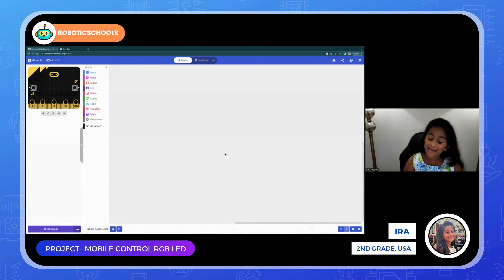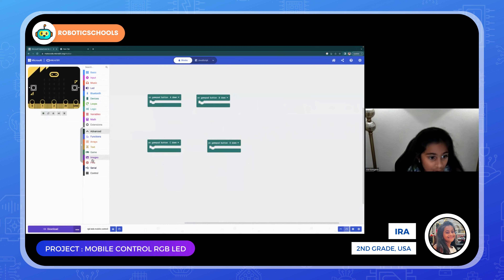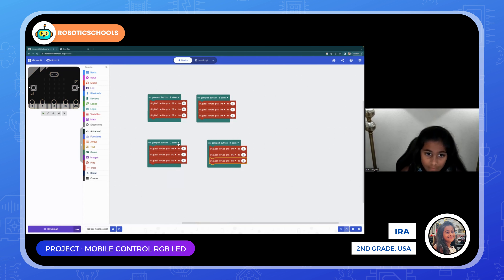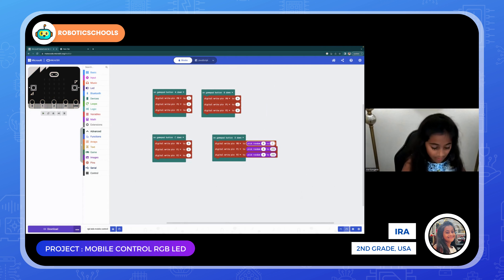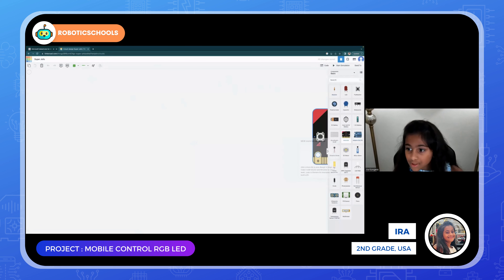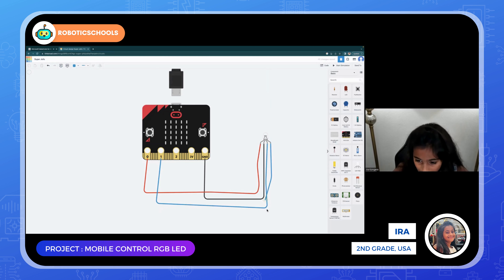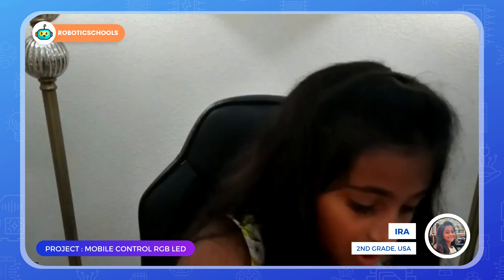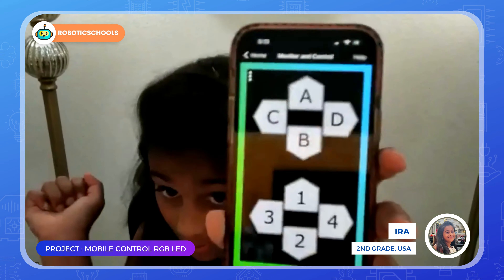RGB LED Control with Microbit | kids | USA | Learn Coding & Robotics at Roboticschools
Check out this amazing video where 2nd-grade kid Ira from the USA demonstrates how to control an RGB LED using a microbit and a mobile device! 🌈📱

In this fun and educational tutorial, Ira showcases their coding and robotics skills by using the microbit to control the colors of an RGB LED. It's a fantastic hands-on project that teaches kids about electronics, programming, and creativity.

If you want to learn coding and robotics just like Ira, make sure to visit Roboticschools They offer comprehensive online and offline education for kids, specializing in teaching coding and robotics. With their engaging curriculum and DIY robotics kits, kids can explore the exciting world of STEM and unleash their creativity.